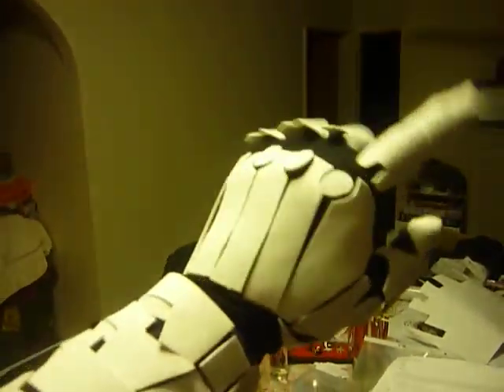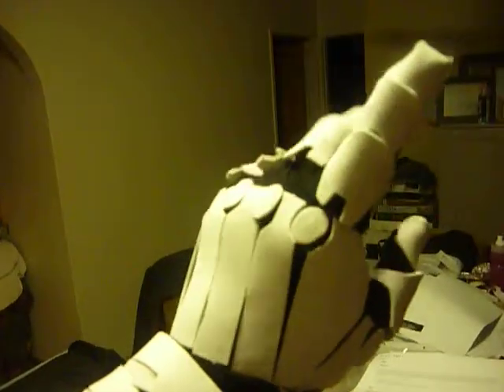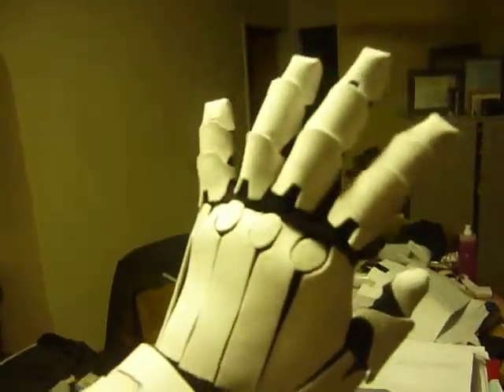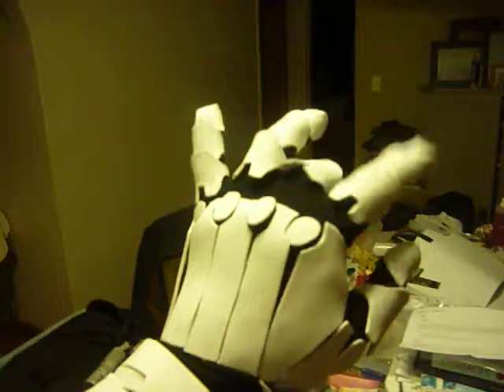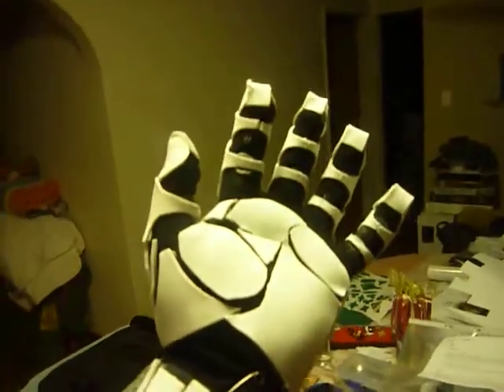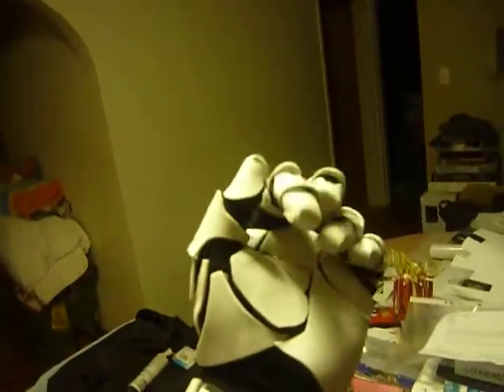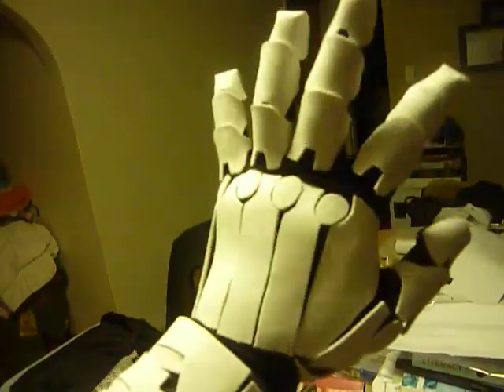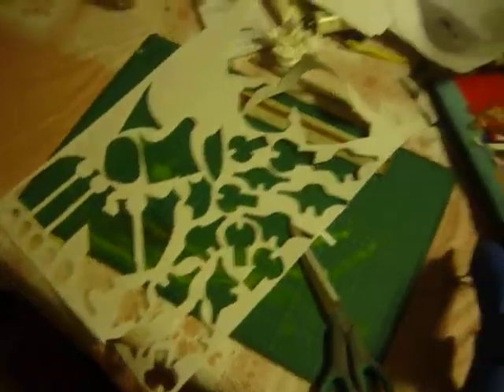Winter Solder Costume Progress 1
Hand Templates at the bottom of the first post!

So, I have 5 days left till *Captain America - The Winter Soldier* comes to the cinams in Australia . . . Lets see if I can make a robot arm :P